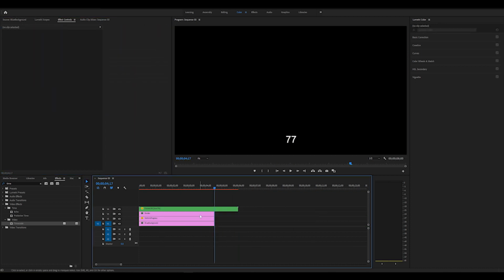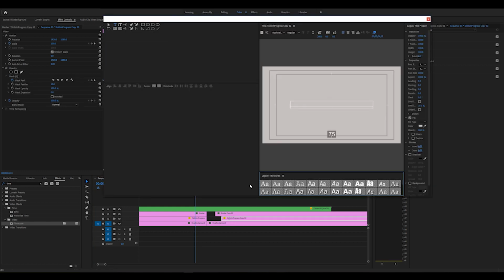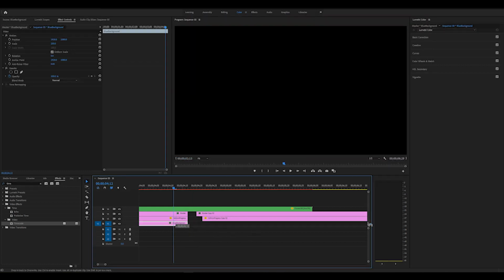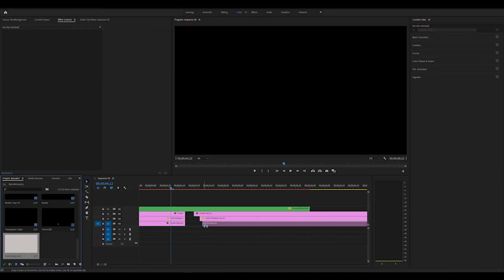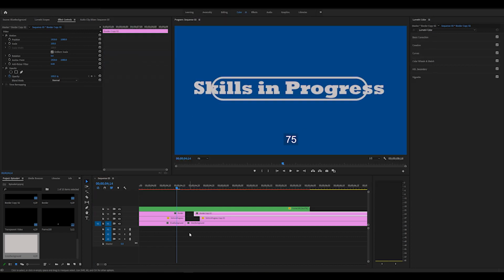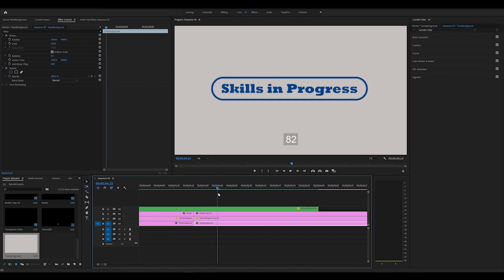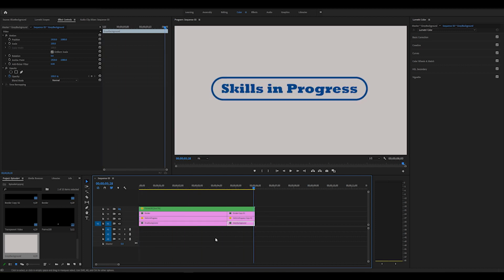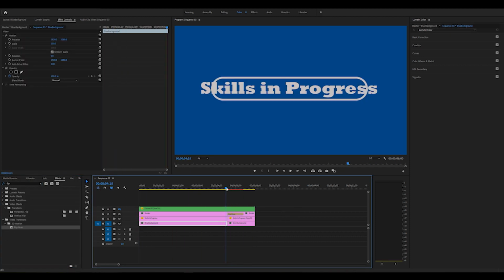How to create your own Animated Intro in Premiere Pro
Today we'll find out how to create your very own INTRO using only Premiere Pro.
No Adobe After Effects required, and no purchase of a pre-made intros required.